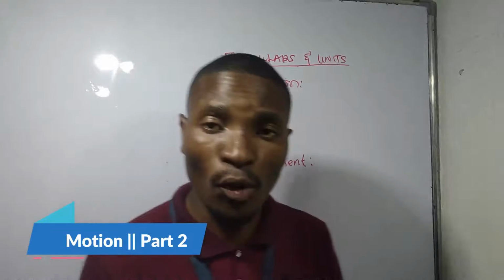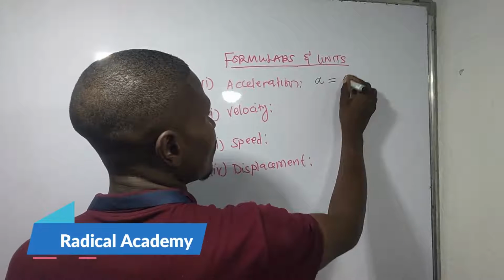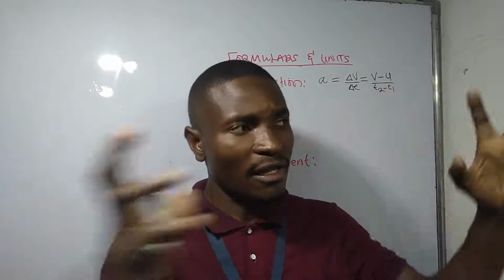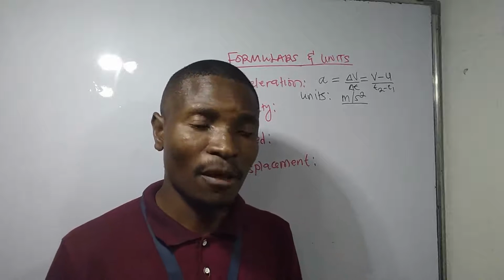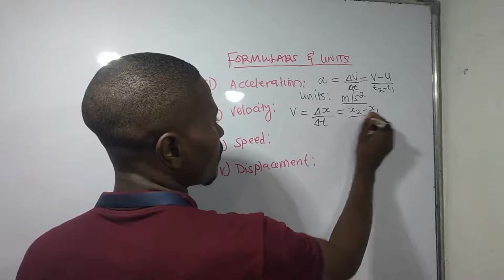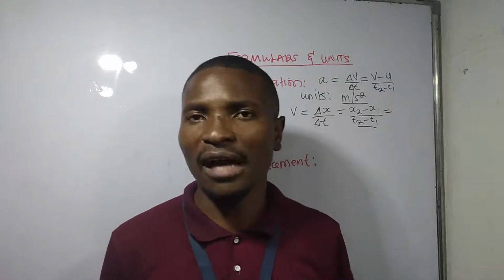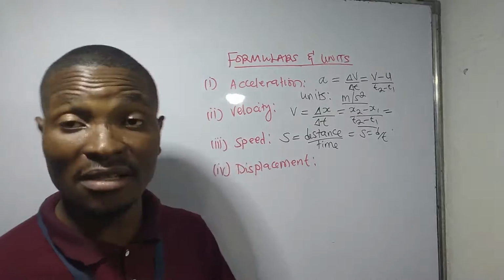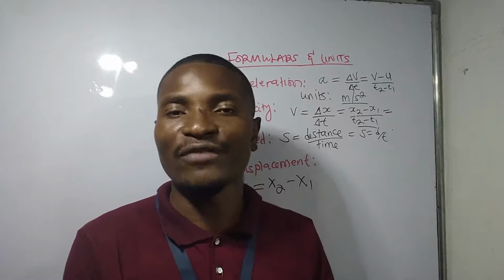Physics || Motion Part 2 / 4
This is the second part of 4 of the motion topic.
Watch and enjoy the most interactive lessons.